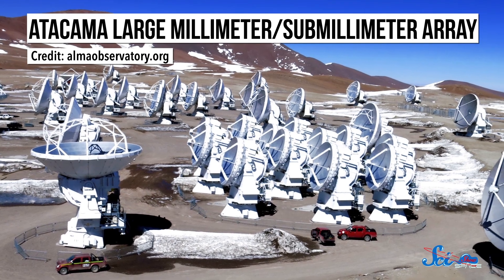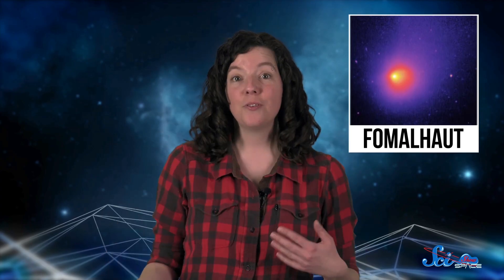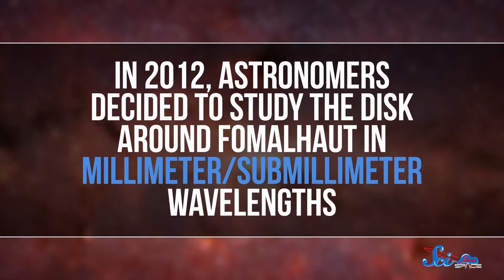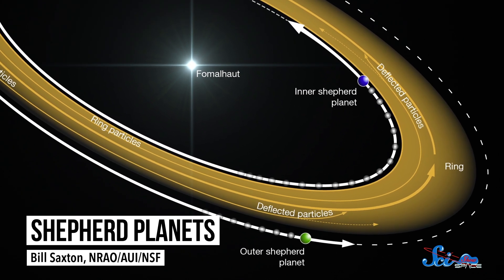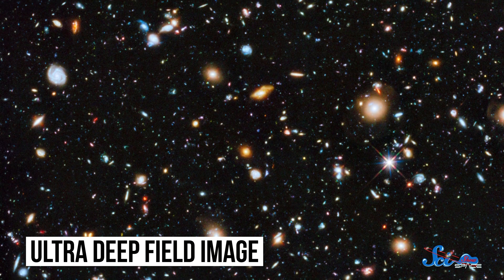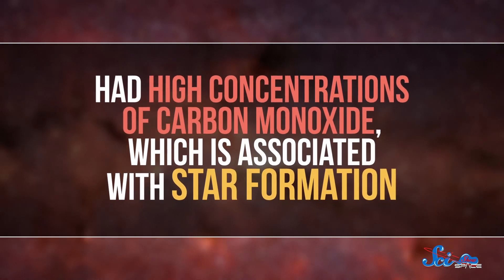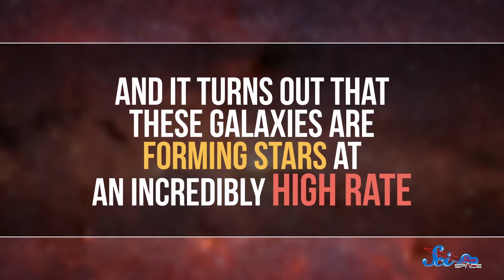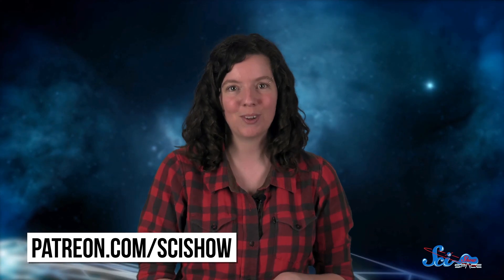ALMA: What We've Learned from One of the Best Telescopes on Earth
Move over Hubble, ALMA sees what you can't!

Shoutout to Kevin Bealer, Mark Terrio-Cameron, KatieMarie Magnone, Patrick Merrithew, Charles Southerland, Fatima Iqbal, Benny, Kyle Anderson, Tim Curwick, Scott Satovsky Jr, Will and Sonja Marple, Philippe von Bergen, Bella Nash, Bryce Daifuku, Chris Peters, Patrick D. Ashmore, Charles George, Bader AlGhamdi